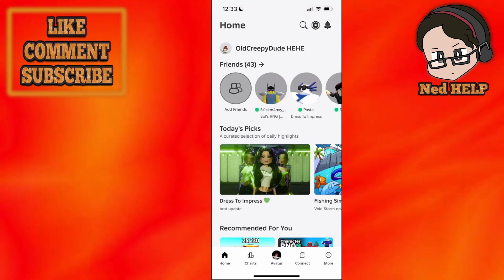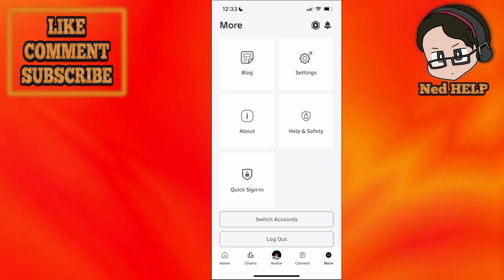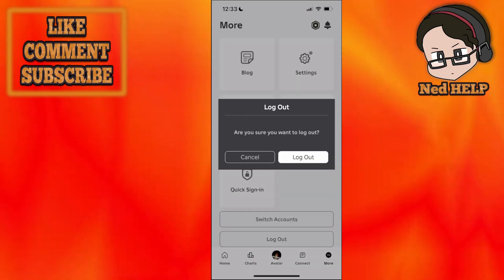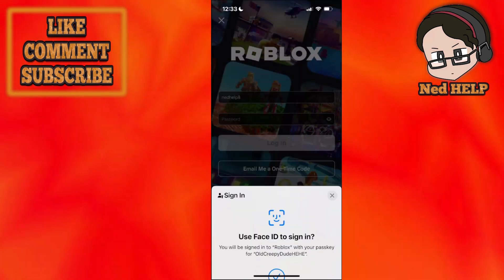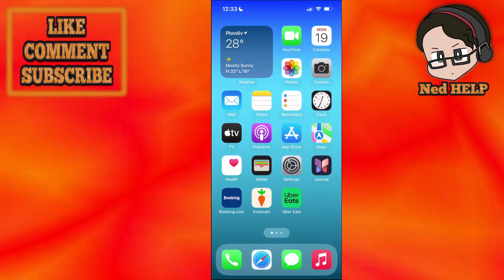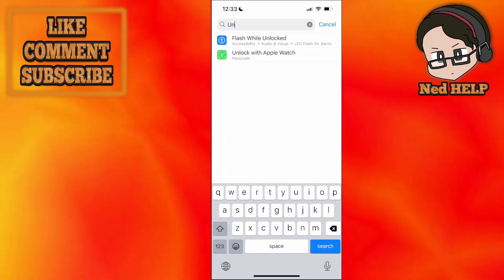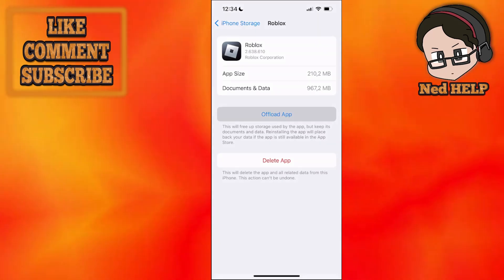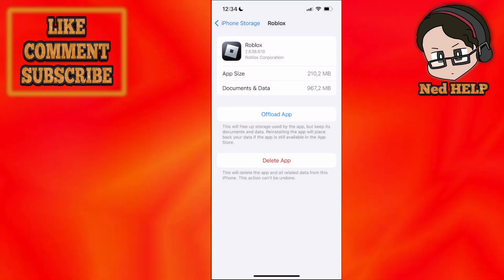How To Fix Error 264 Roblox Mobile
In this video I show you how to fix error 264 on Roblox mobile. If you want to learn how to solve error code: 264 in Roblox on your mobile phone then this is the tutorial for you.